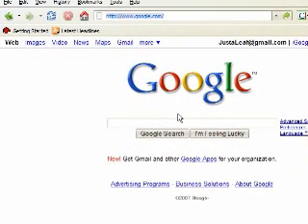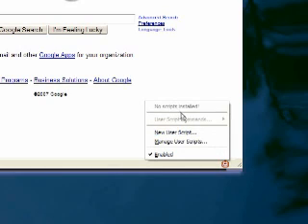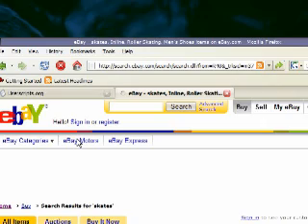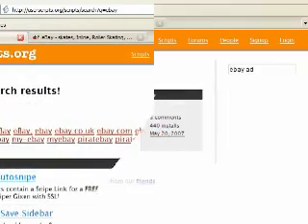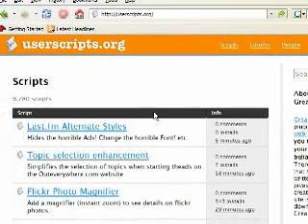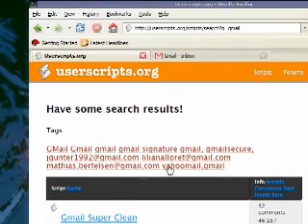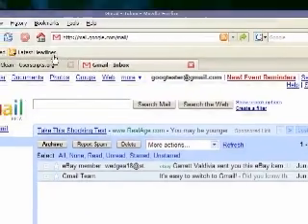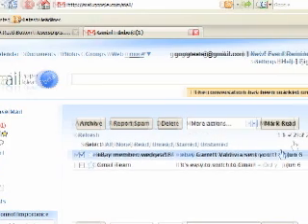Greasemonkey Part 1: Customize the Web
Most websites are built to accommodate the "masses". It's time to take things back into our own hands and customize the web for ourselves!
Learn to use Greasemonkey, the amazing plugin for Firefox, to accomplish this.
Examples like eBay, Gmail, Google, and more inside.